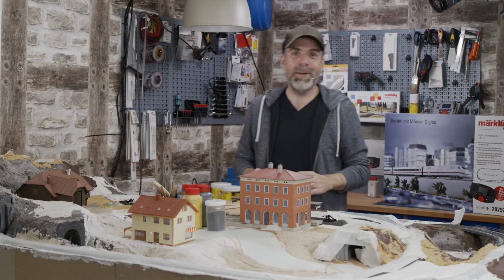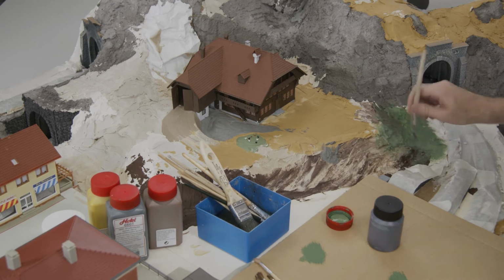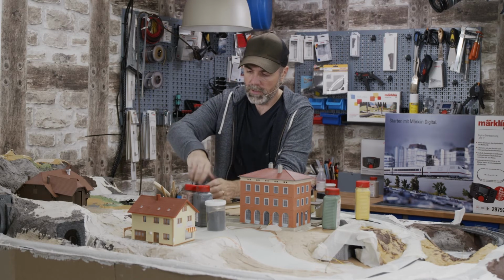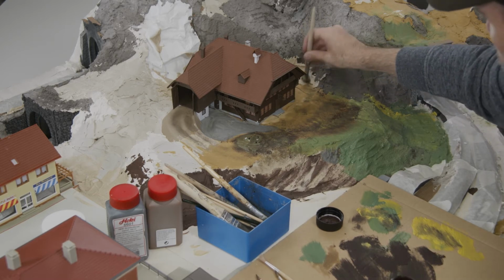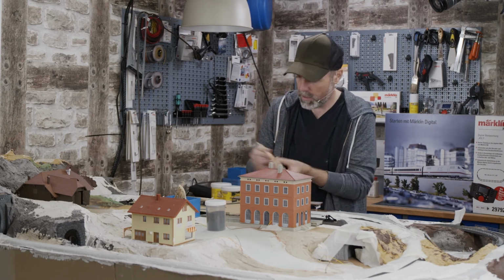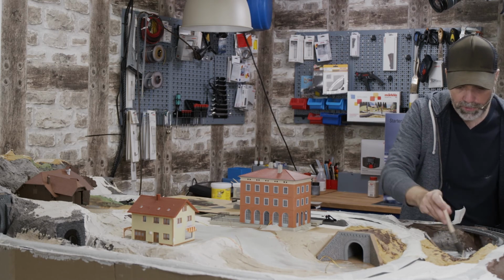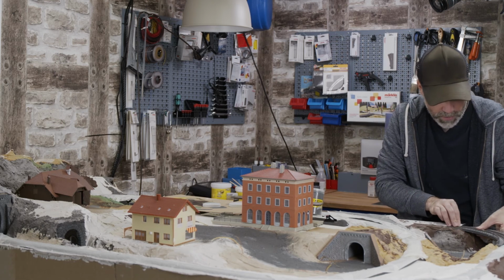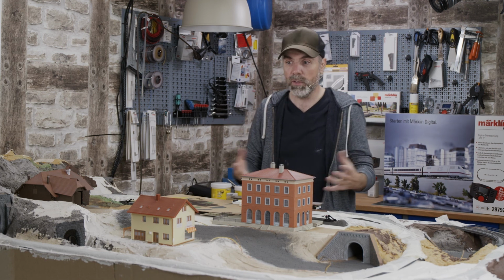Coloring a realistic miniature landscape - Let's build a model railroad - Ep. 21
We are building a model railroad dream layout based on a Märklin Starter Set. In this episode we show you how to color the landscape.